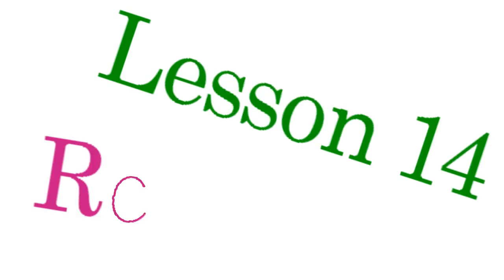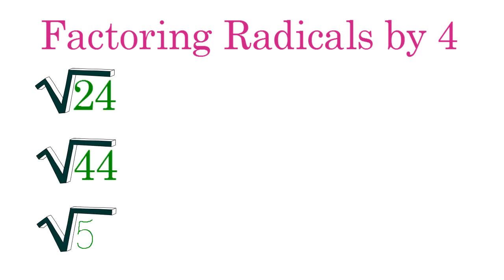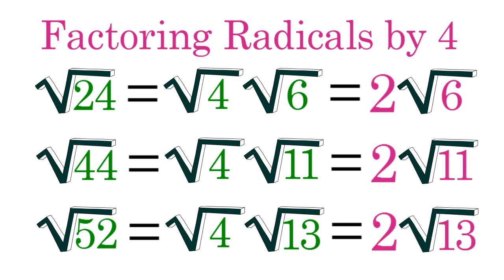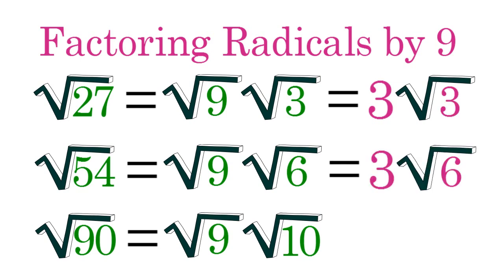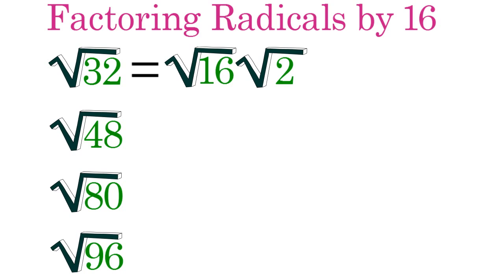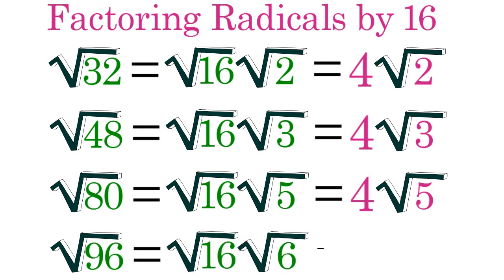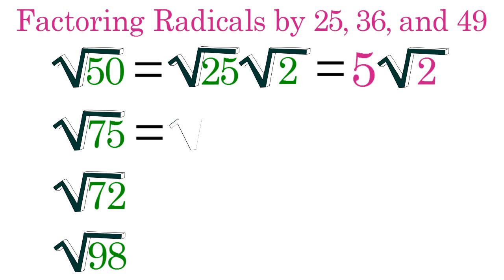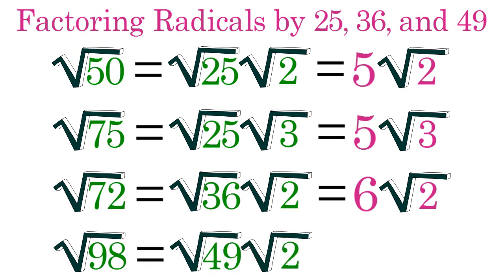PAR4 Lesson 14 Review 2